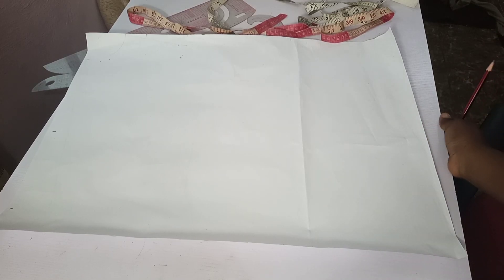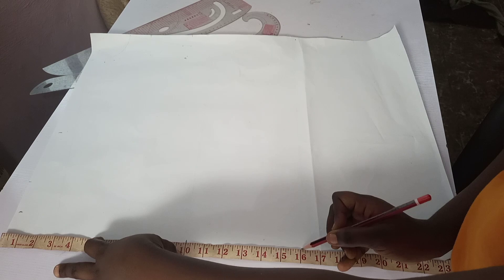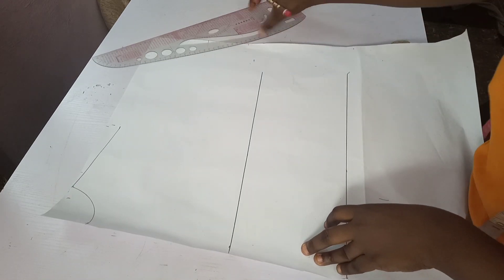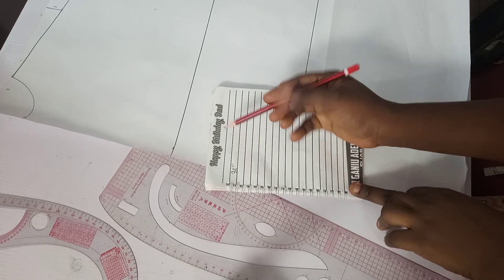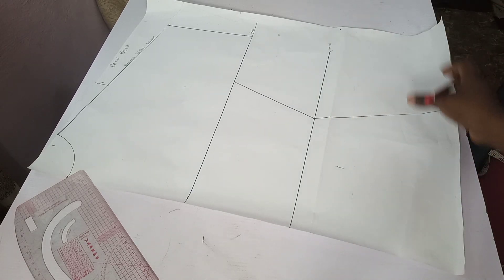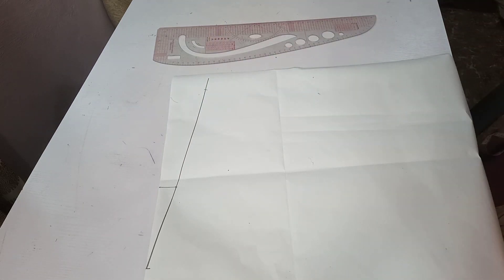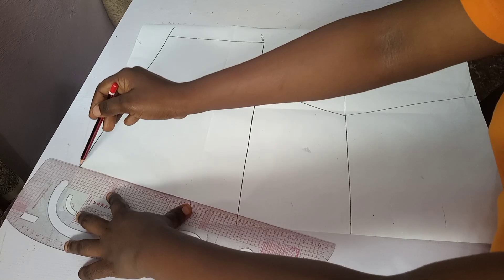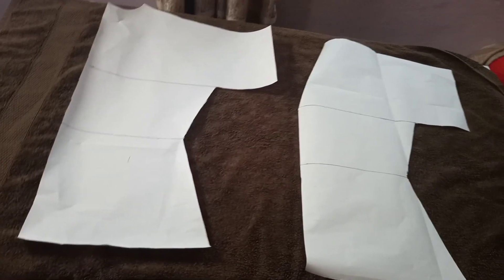How to make a stylish kimono dress in 10 minutes.[Detailed]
How to draft a kimono jacket How to cut and sew kimono jacket with collar